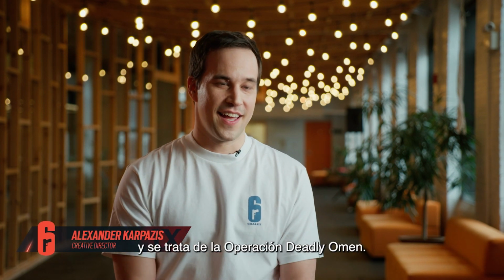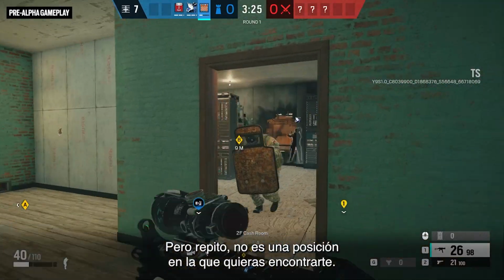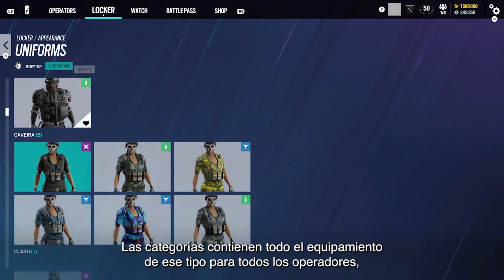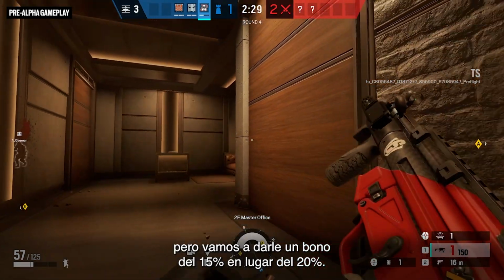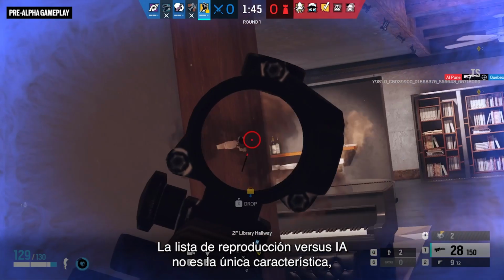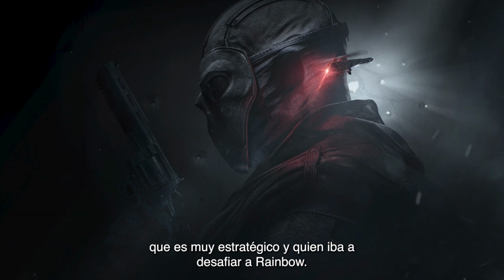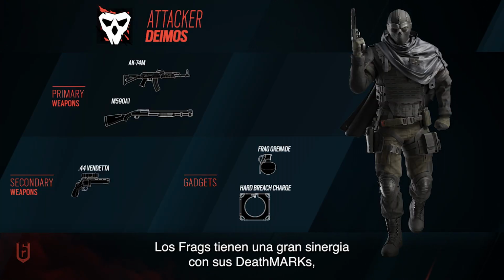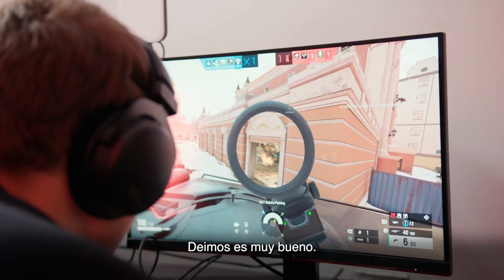Rainbow Six Siege: Panel de revelación : Operación Deadly Omen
La caza comienza con la Operación Presagio Mortal. Conviértete en el villano con Deimos, un intimidante Atacante con la capacidad de localizar a un enemigo y seguirle la pista. Prepárate para batirte en duelo con tus oponentes como nunca antes.

El Año 9 empieza con fuerza en la Temporada 1 con Escudos renovados, una importante revisión táctica de ADS y accesorios, mejoras en la tecnología Antisabotaje, una actualización del equilibrio de Azami y mucho más.

00:30 - Resumen de la temporada
01:38 - Mecánica de escudos renovada
04:38 - Protección del jugador
07:11 - Nuevo menú de inventario: Taquilla
08:48 - Mejora de accesorios y ADS
11:44 - Comodidad del jugador
13:41 - Entrenamiento e incorporación
15:09 - Equilibrio
17:29 - Nuevo operador: Deimos
24:15 - Invitado especial: Jynxzi
26:01 - Tráiler de Ying Elite
26:37 - Resumen de la temporada

Acerca de Rainbow Six Siege:
Rainbow Six Siege es un nuevo y emocionante enfoque de la experiencia de los shooters en primera persona que sitúa el combate táctico y la destrucción magistral en el centro de la acción. Dirige a tu equipo de operadores únicos a través de escenarios de combate tensos y emocionantes, y consigue la victoria mediante una preparación inteligente y una improvisación estratégica. Rainbow Six Siege ya está disponible en Xbox, PlayStation® y PC.